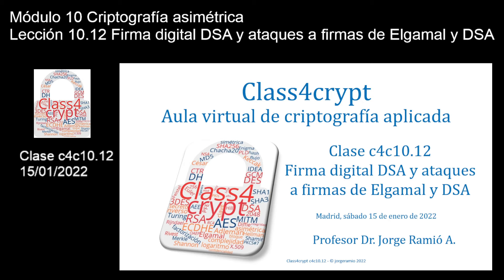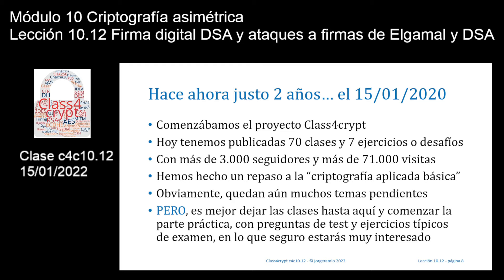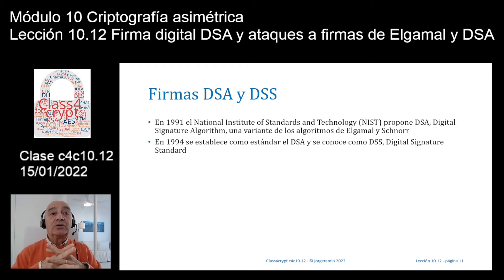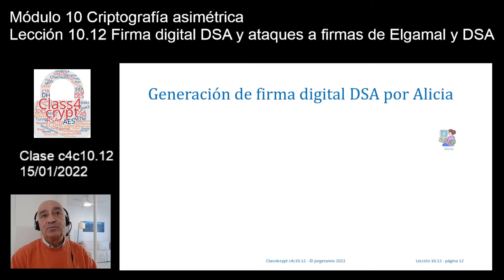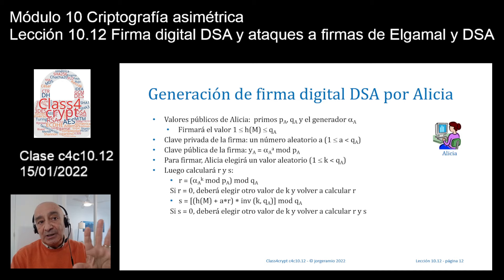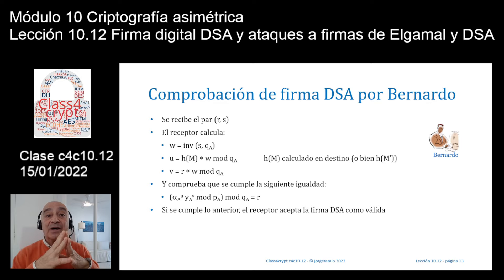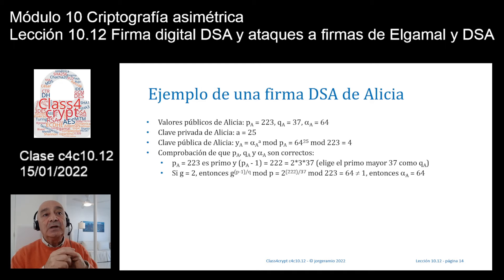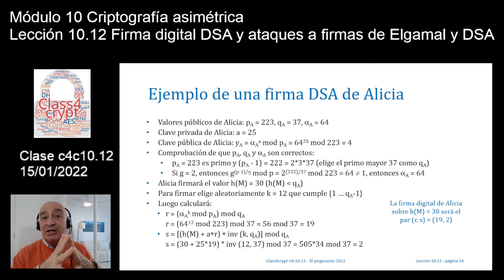Class4crypt c4c10.12 Firma digital DSA y ataques a firmas de Elgamal y DSA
Resumen. Lección en la que se presenta el esquema de firma digital Digital Signature Algorithm DSA, y se documentan ataques a las firmas de Elgamal y DSA por una mala implementación del algoritmo, algo que podría permitir desvelar la clave privada del firmante. Incluye ejemplos teóricos y prácticos de dicha firma y su posterior comprobación con el programa de libre distribución ExpoCrip. Esta la última clase del curso Class4crypt.